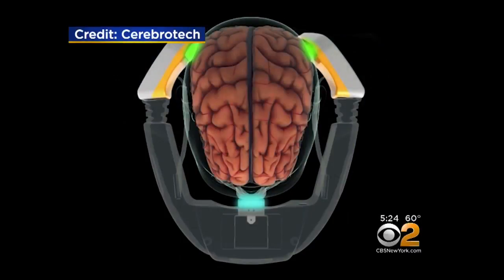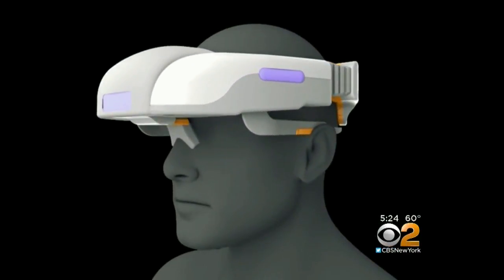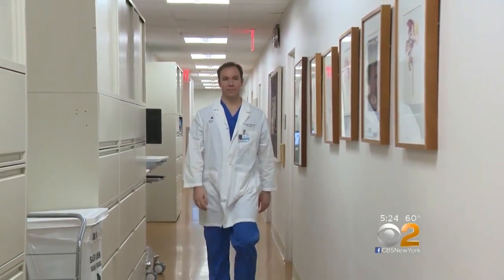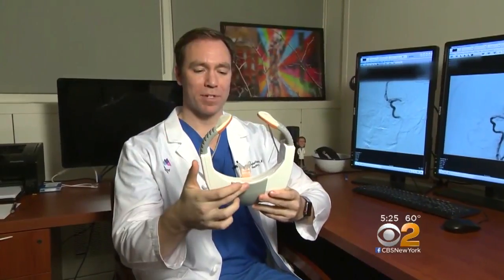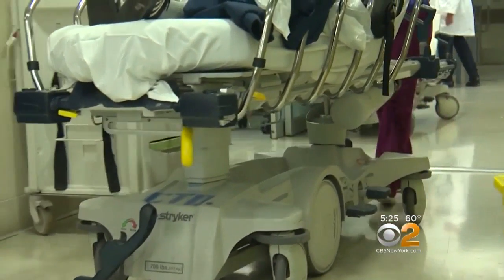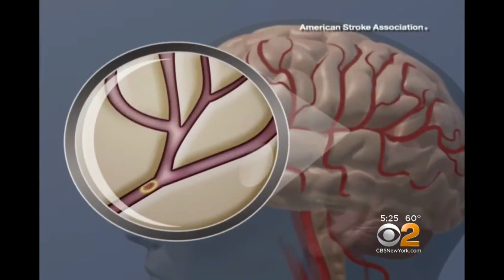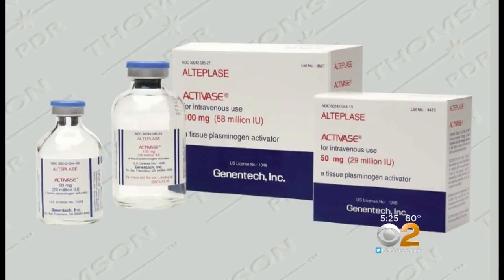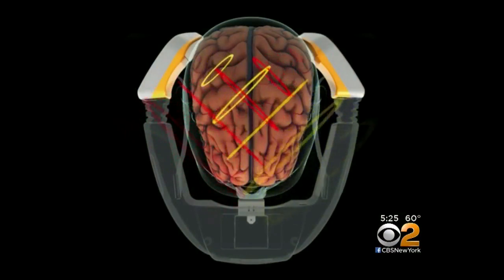Visor Helps Determine If Someone Suffered Stroke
Fast treatment is the key to survival and recovery of function for the nearly 800,000 stroke victims every year. Clot-busting drugs have to be given within three hours of the start of a stroke. CBS2's Dr. Max Gomez says a new FDA-approved visor can help diagnose a stroke in just seconds.